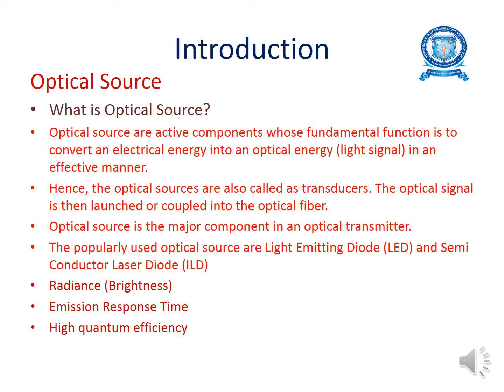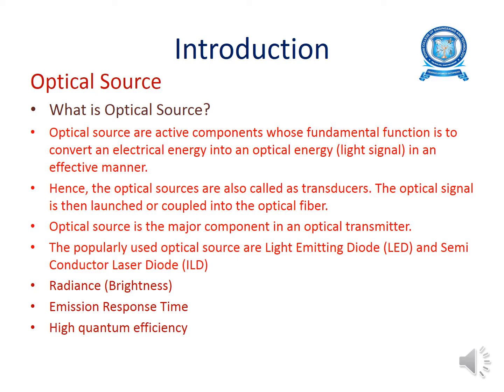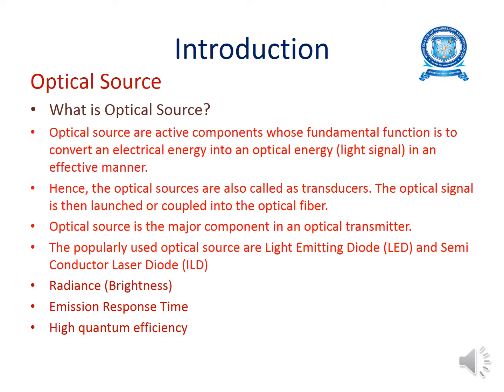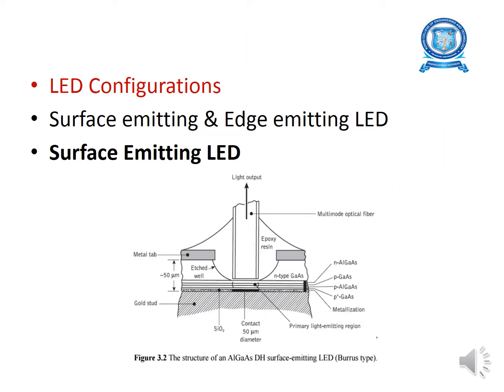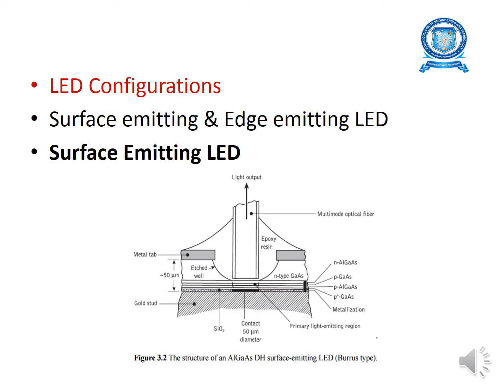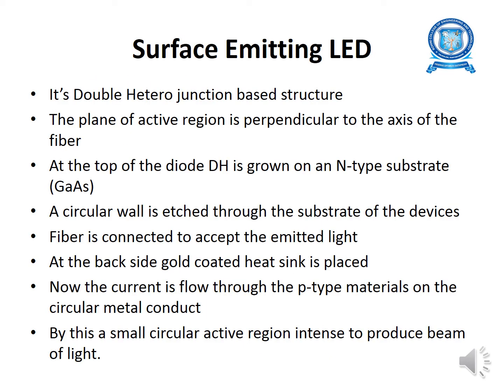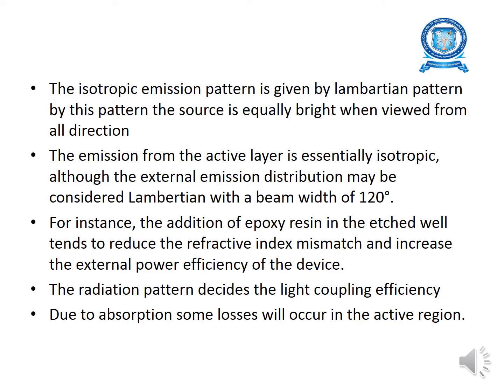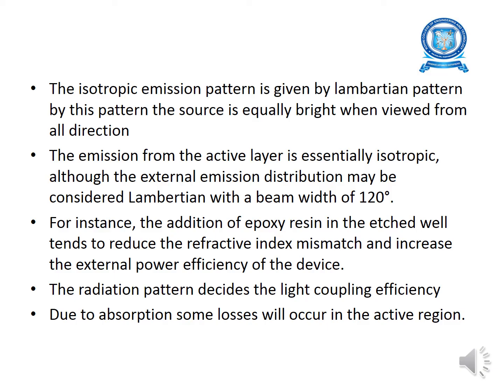unit 3 1 Surface Emitting LED Configuration voice